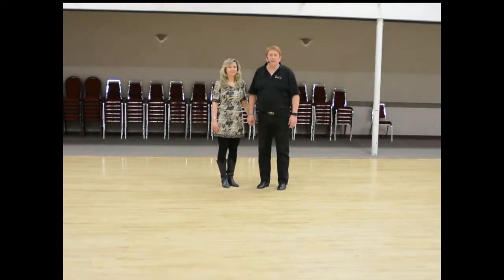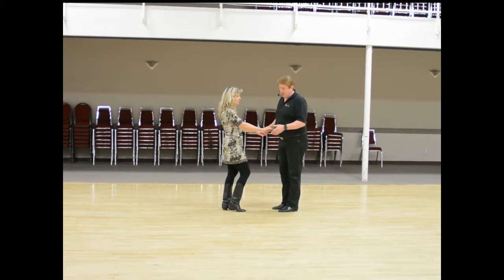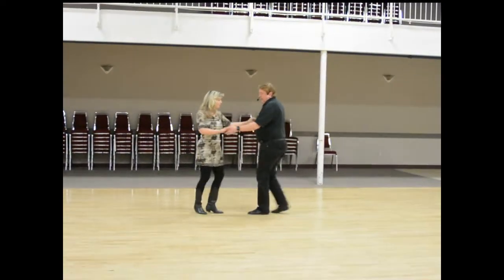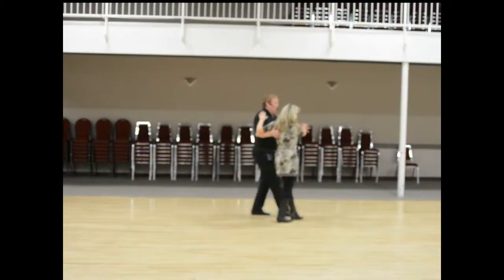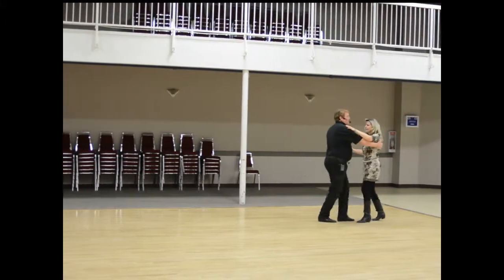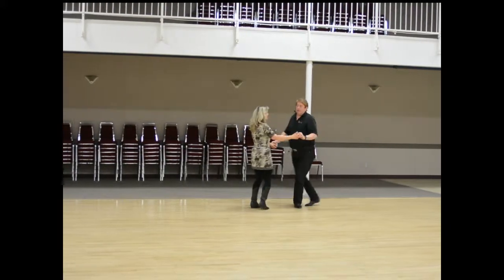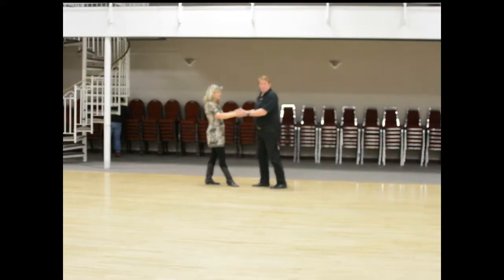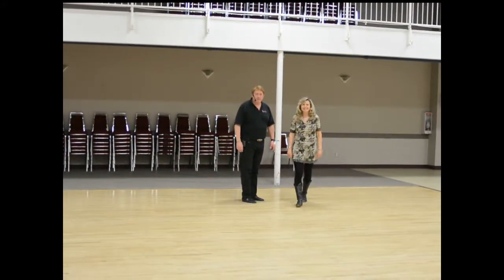Country Pride Dance Club